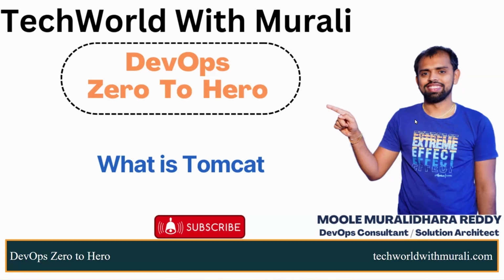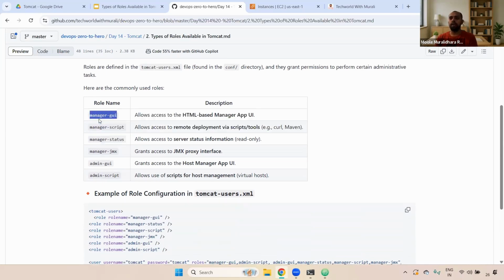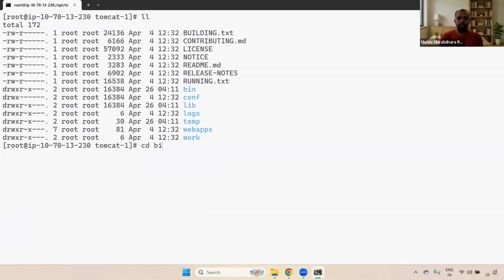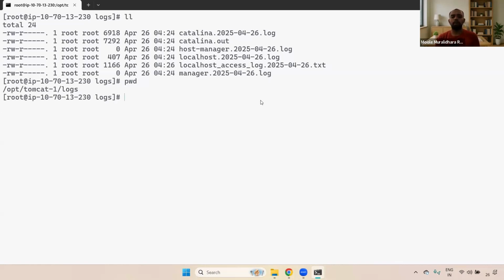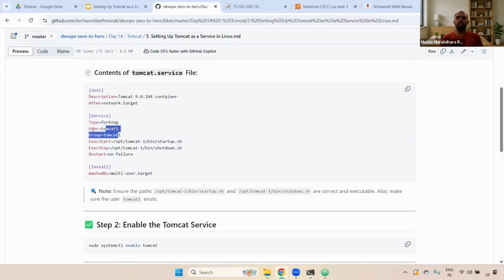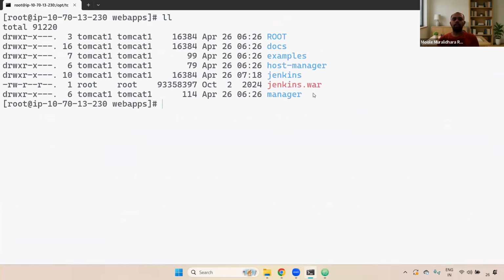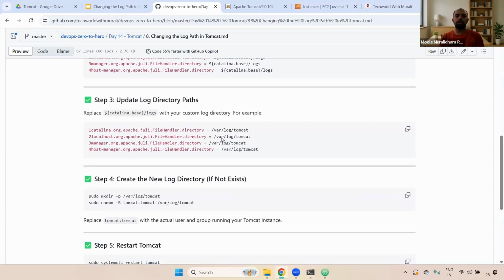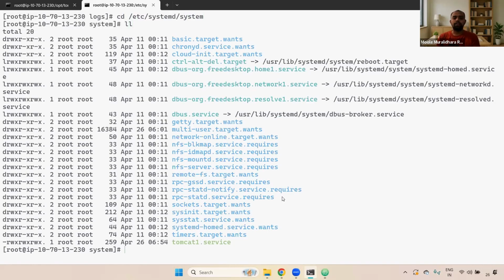Day 14 | Learn Complete Apache Tomcat in 1 Hour 30 minutes | Tomcat Tutorial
In this comprehensive session, you'll master Apache Tomcat, the most widely used open-source Java servlet container and web server. Whether you're a DevOps Engineer, Java Developer, or an IT enthusiast, this video will walk you through everything you need to know — from installation to deployment.

🎓 What You’ll Learn:

✅ What is Tomcat
✅ Types of Roles Available in Tomcat
✅ Installing Tomcat on Amazon Linux
✅ Tomcat Dashboard Overview
✅ Setting Up Tomcat as a Service in Linux
✅ Deploying a WAR File in Tomcat
✅ Changing the Port Number in Tomcat on Linux
✅ Changing the Log Path in Tomcat
✅ Installing Multiple Tomcat Instances on a Single Server

Plans available:

            ✅ 1 Month

            ✅ 3 Months

            ✅ 6 Months

            ✅ 1 Year

            ✅ Lifetime Access